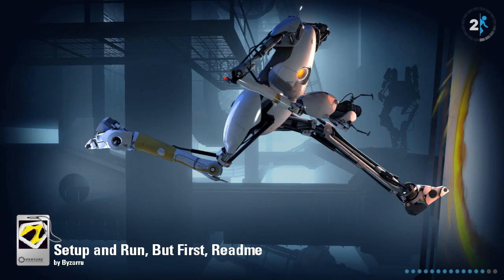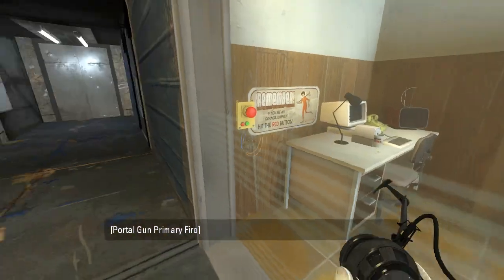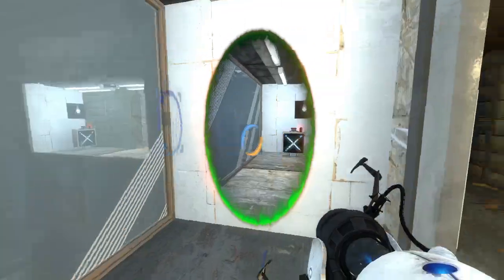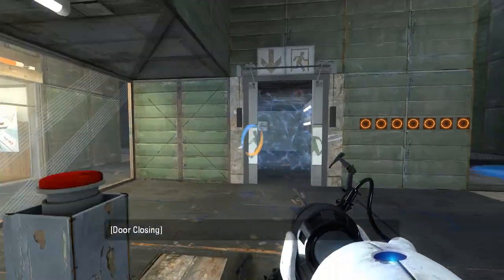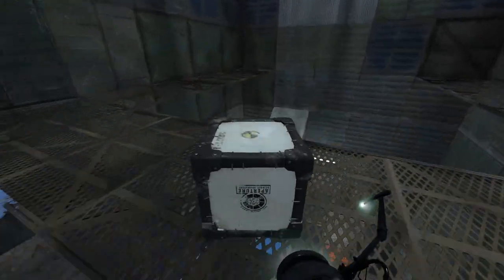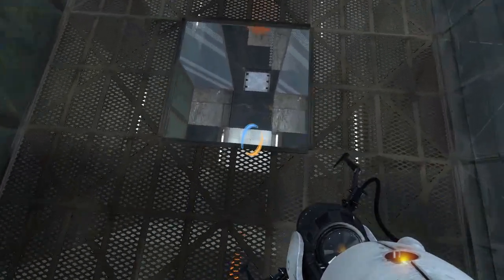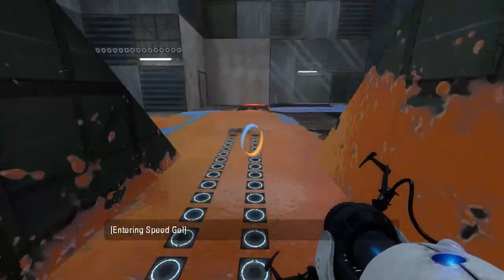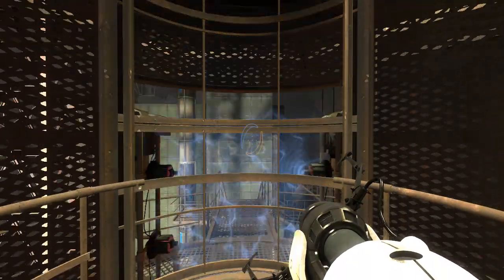Portal 2 PeTI - "Setup and Run, But First, Readme" by Byzarru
Blind playthrough. I was supposed to play this on stream and comment on the cool furniture models made by InterdimensionalFlop. Oops. Well, I thought they looked pretty good.

Music used in the map/video:
"Telos" by exurbia